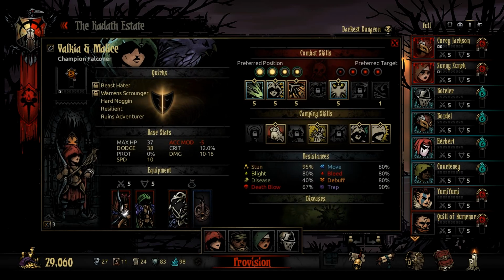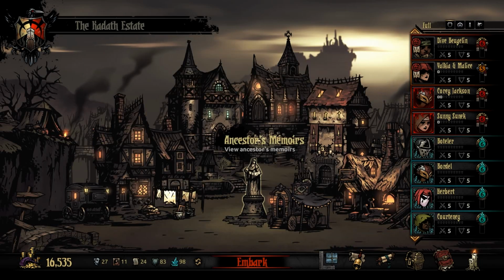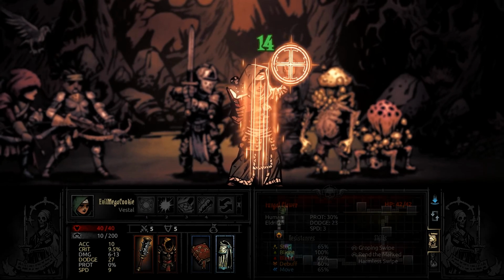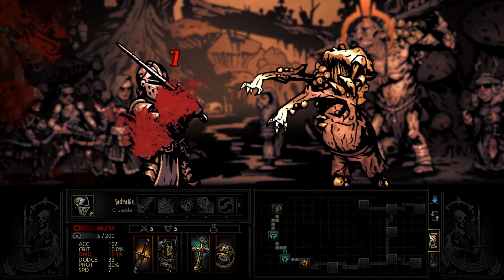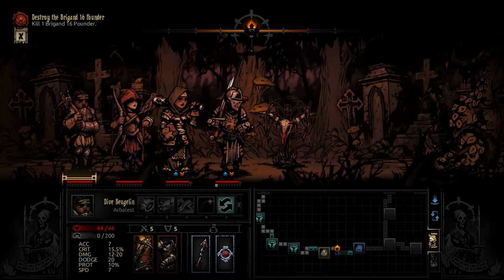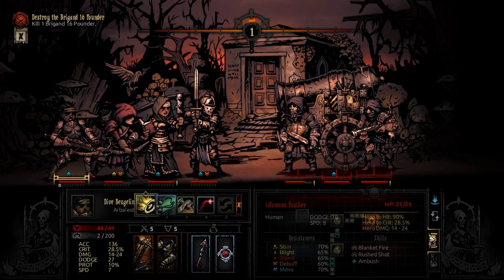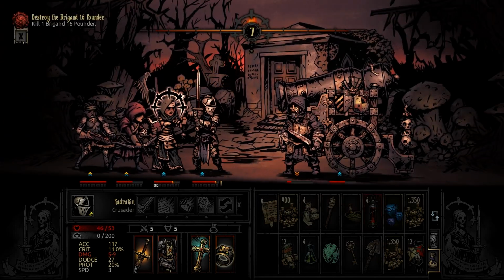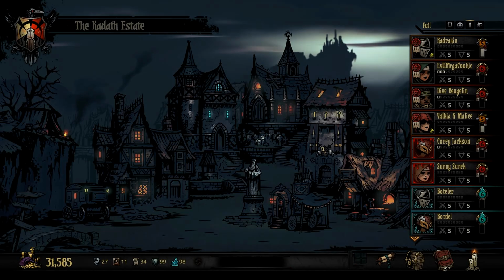Darkest Dungeon (Color of Madness) LUNM Mod – Part 97 | Sixteen Tons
NOTE THAT THIS IS A MODDED VERSION OF THE GAME.  Red hooks stance on modded versions of the game can be found

LUNM is not an official Red Hook Studios product or product modification, and Red Hook Studios Inc. is not responsible in any way for changes or damages that may result from using the mod.

Finally – if you like the mod you can download it from nexus - it is currently up to date for version 24787 of Darkest Dungeon.